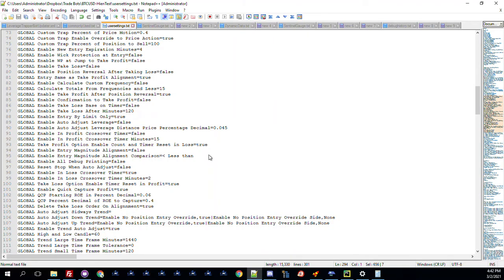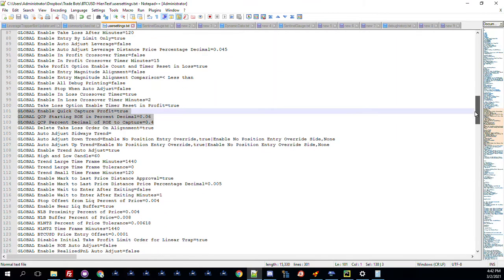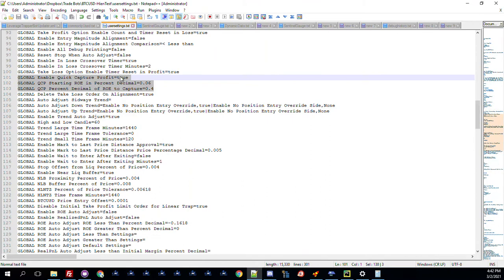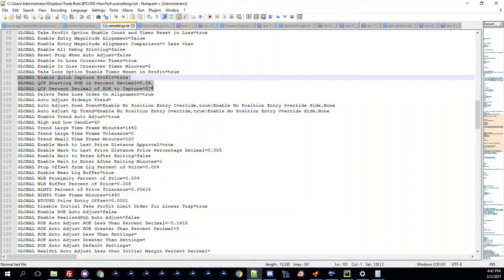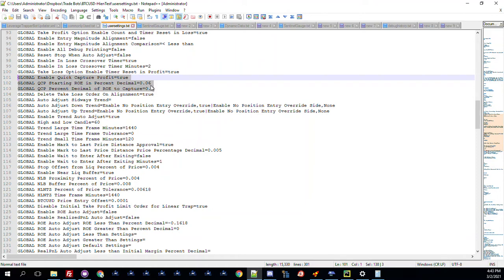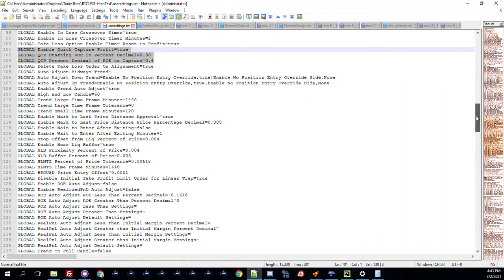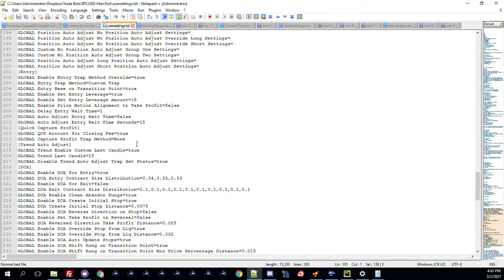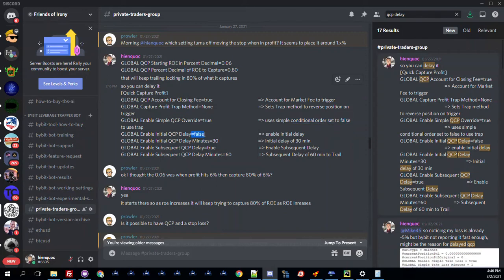Delay Trailing Stop Profit Feature in Leverage Trapper Bot